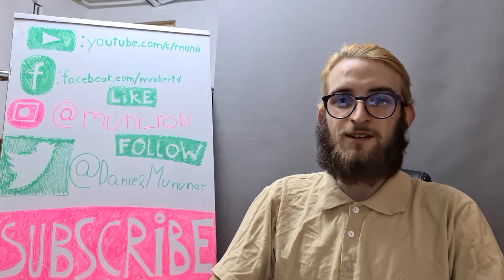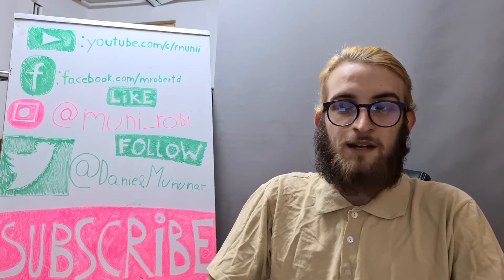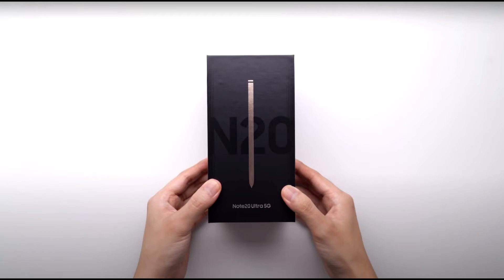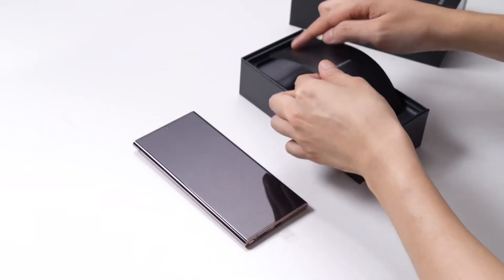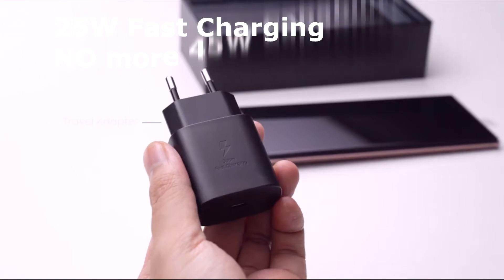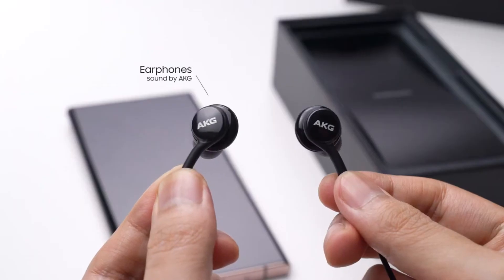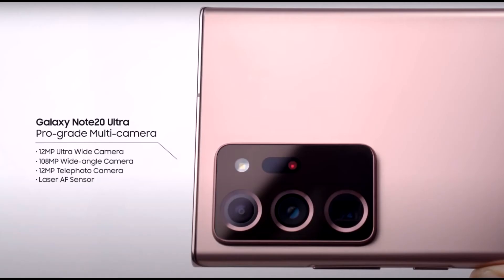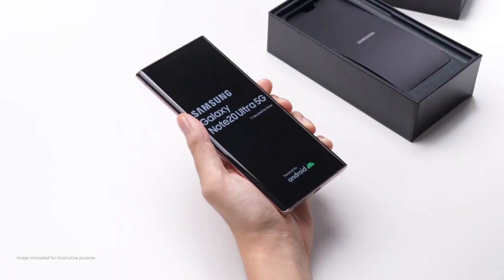Galaxy Note 20 Ultra 5G UNBOXING !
Today we UNBOX the Galaxy Note 20 Ultra!